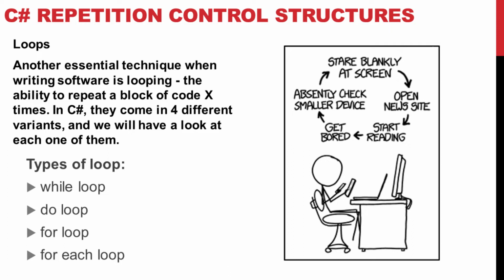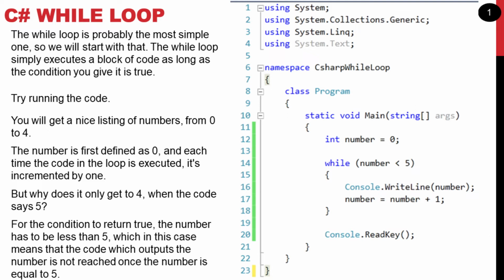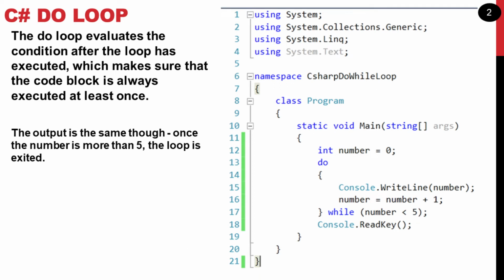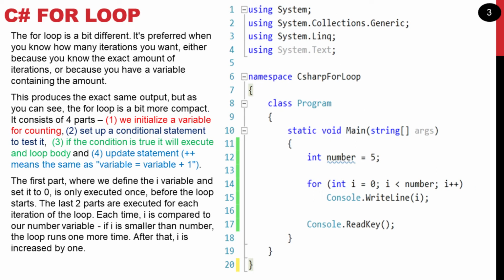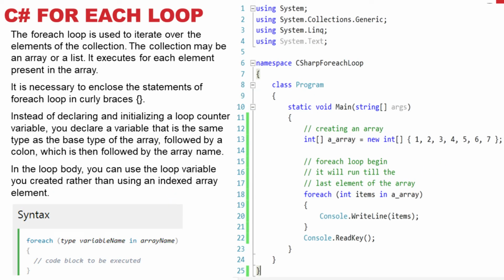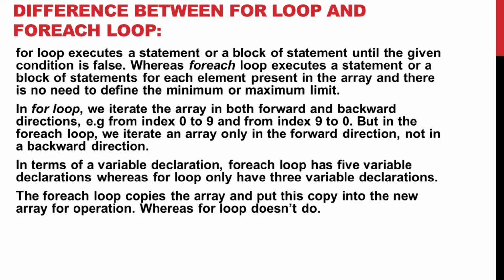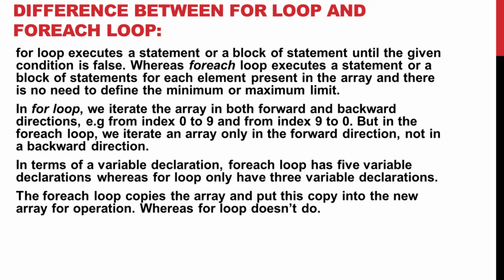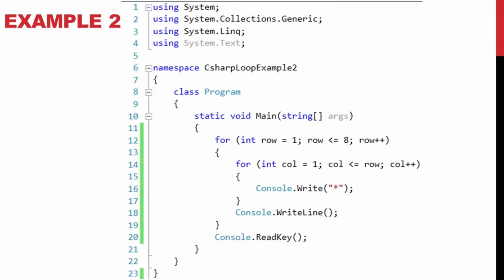C# Loops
Different types of loop in C#:
while loop
do loop
for loop